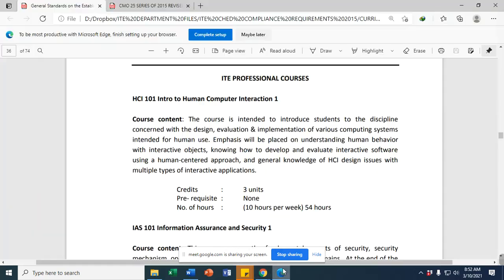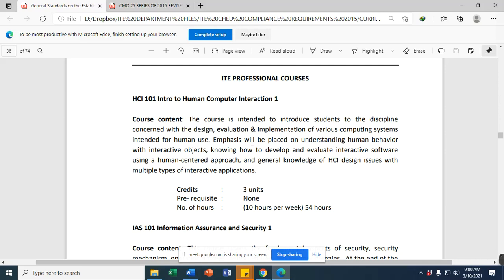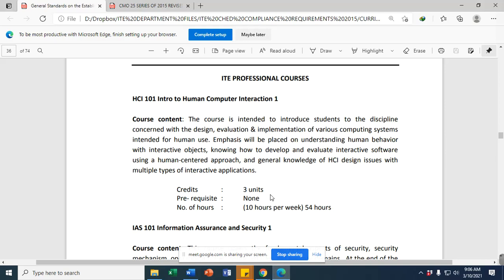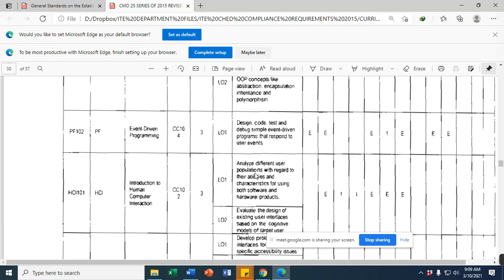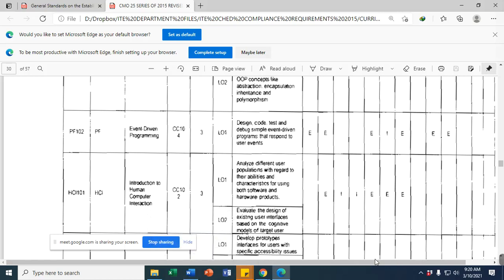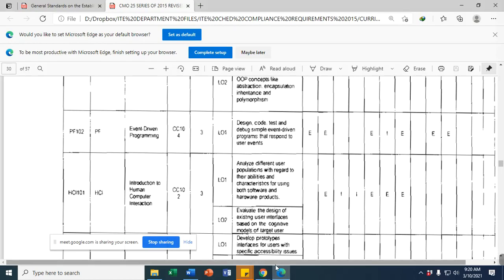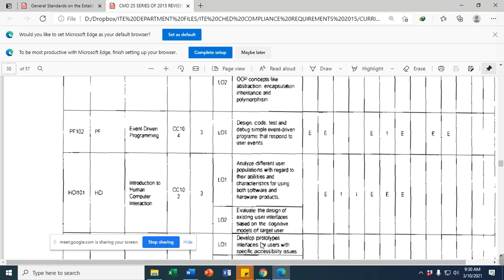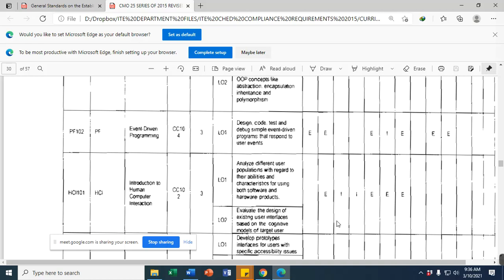HCI 101 WEEK 5